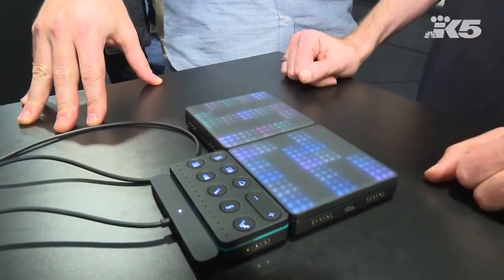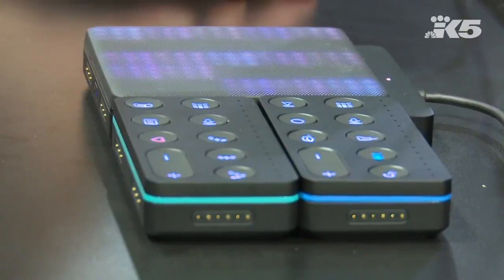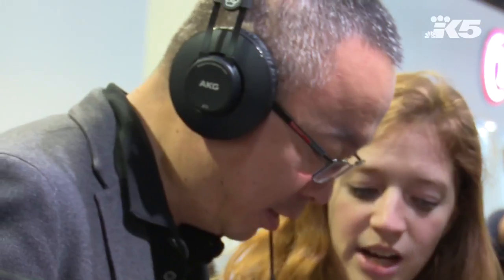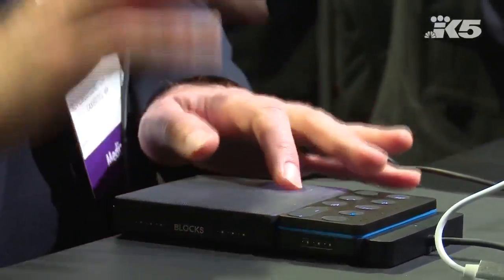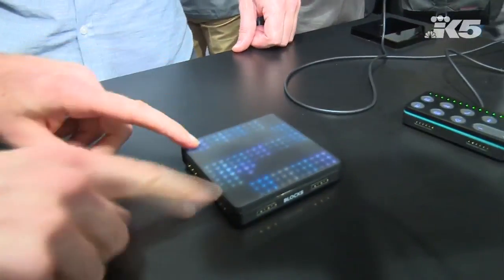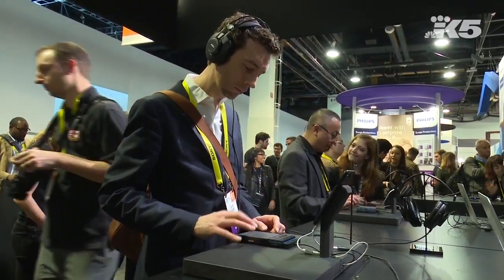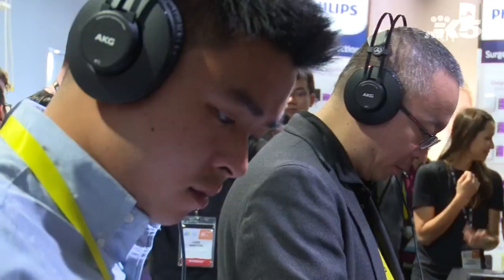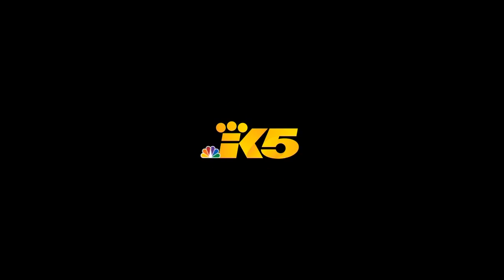CES 2017 Geek Week - ROLI Blocks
If you don't know how to play an instrument but still love to make music, this new product might be for you.